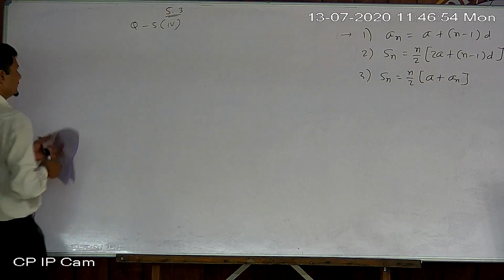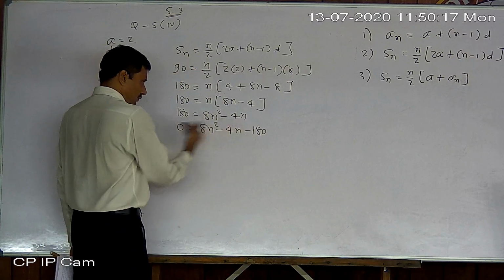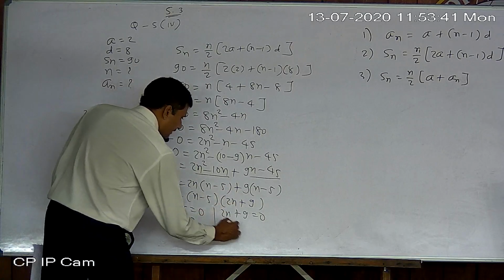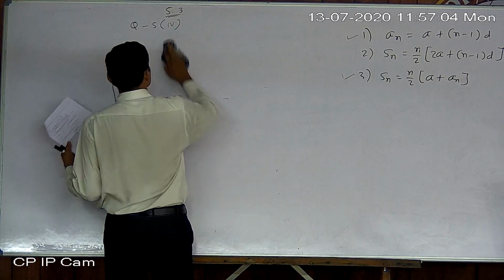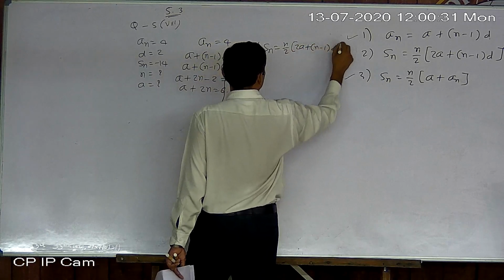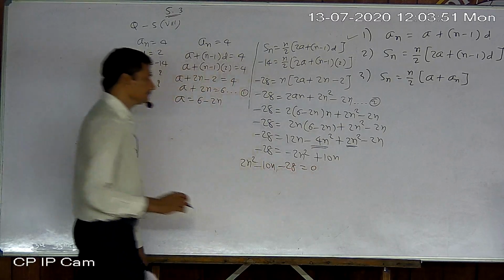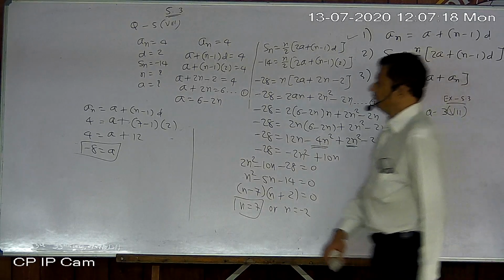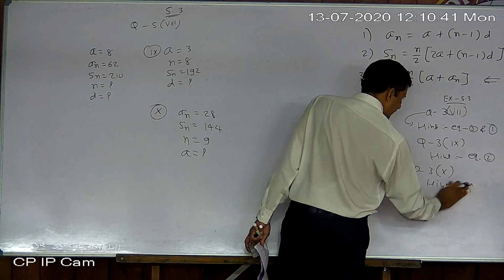Arithmetic progression, Lecture-10.(10th Maths, Chapter-5)